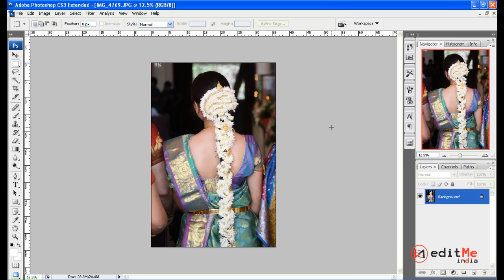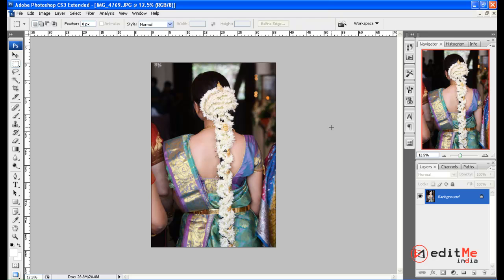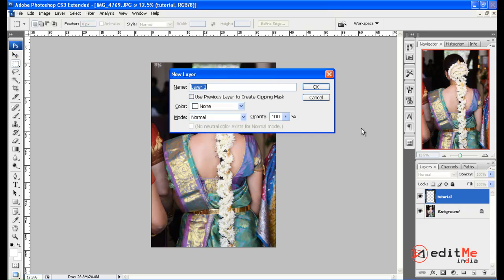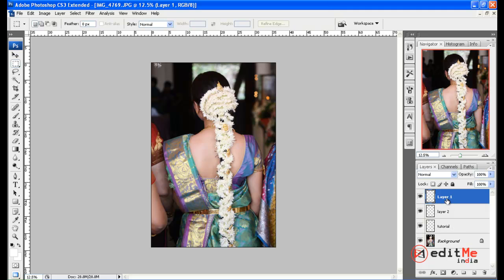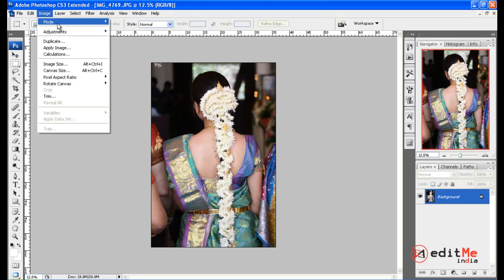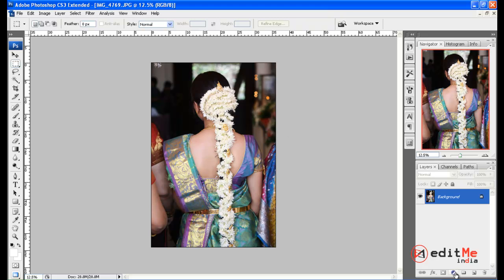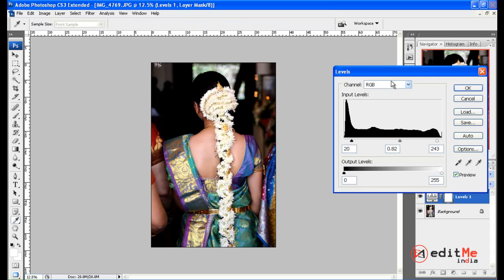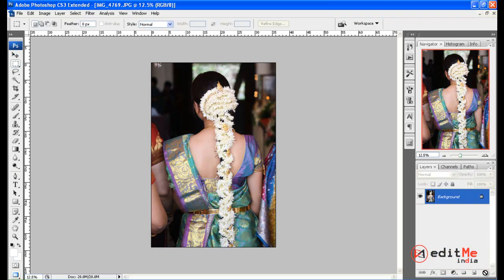Adobe Photoshop Layers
In this tutorial we look at the importance of layers in Photoshop.

Keep learning. Keep practicing. Keep Editing.